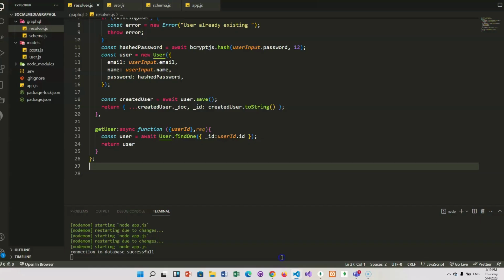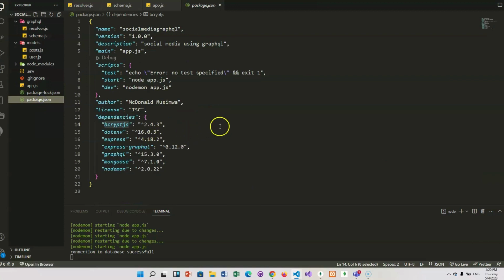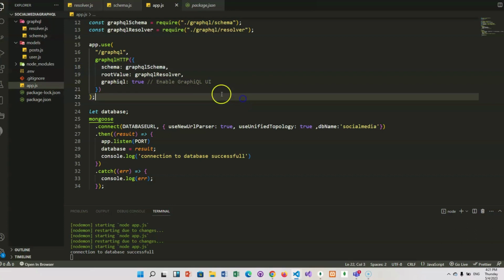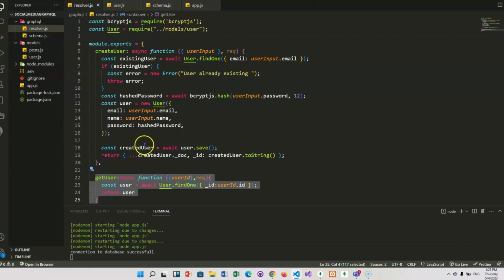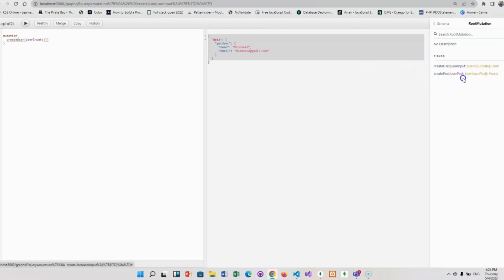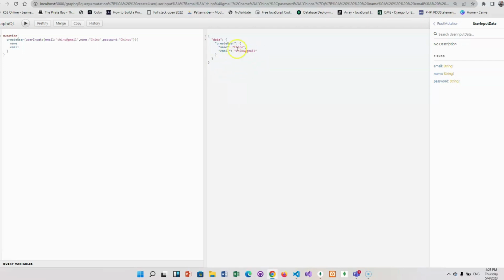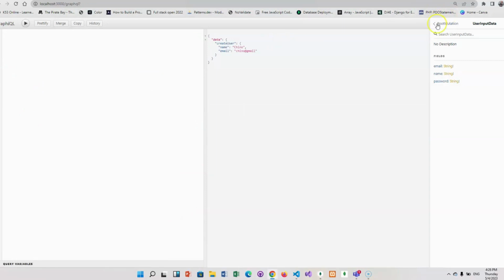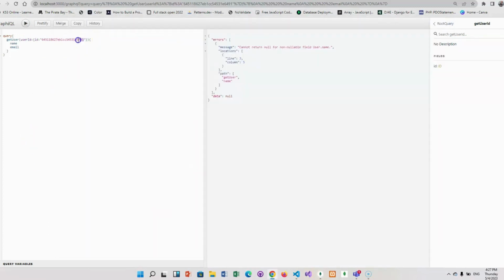Graphql API get queries and mutation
I am making a social media API using Graphql instead of a restful API